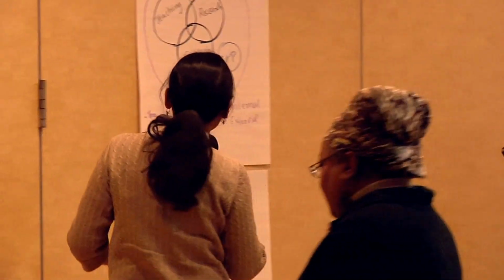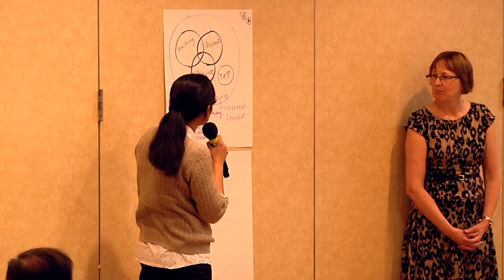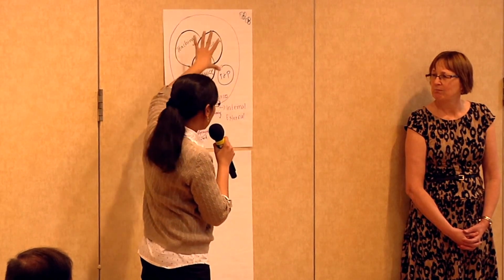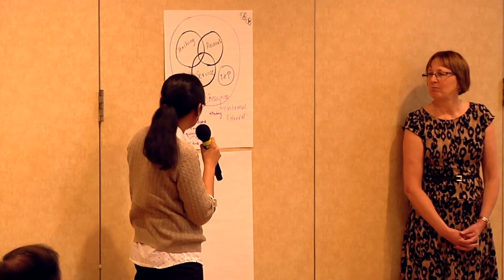Faculty Development Center Task Force Update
S. Maggie Reitz, Of ce of the Provost Carla Finkelstein, Instructional Leadership
and Professional Development
Creating a world-class Faculty Development Center is one of Dr. Kim Schatzel’s eight presidential priorities that will help to build a stronger foundation for Towson University’s promising future. The Faculty Development Center (FDC) Task Force was formed as a means of providing leadership for this initiative. In this session, an update of the Task Force will be provided. Participants will be able to share their perspectives as to the components of a world-class FDC.